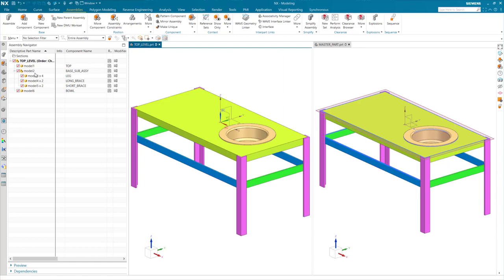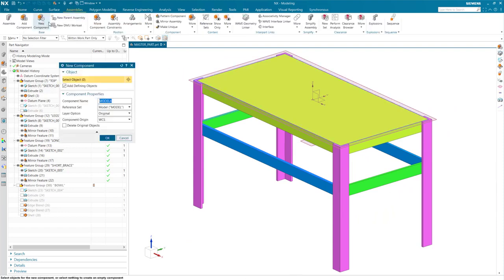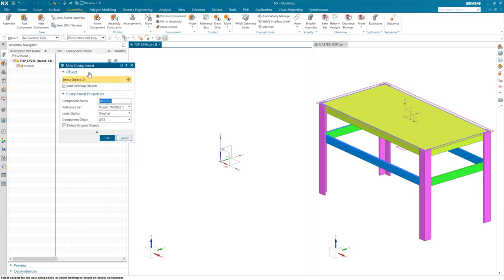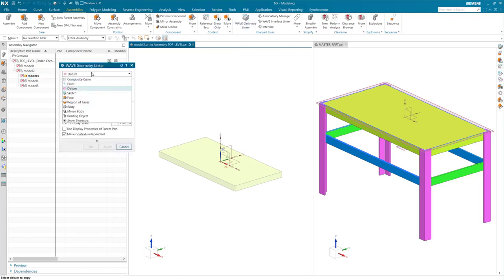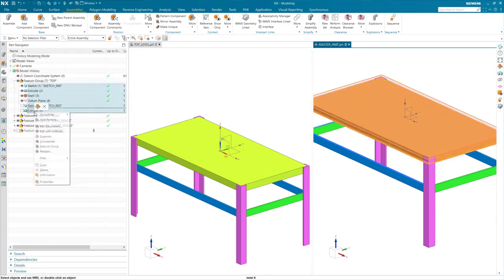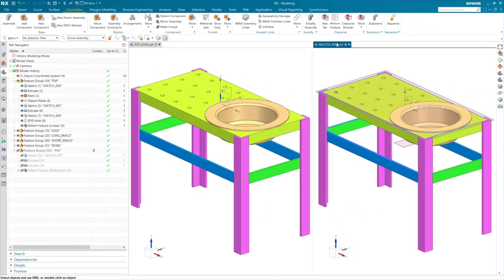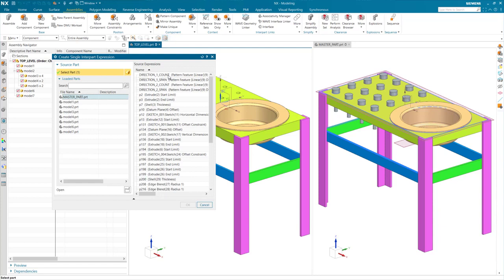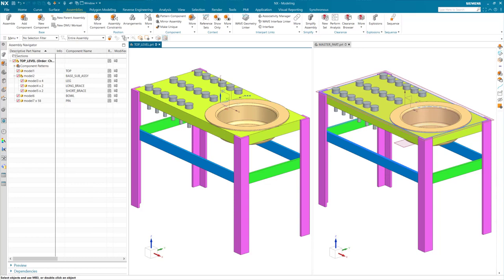NX Top Down Modeling With Master Link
Method to have a master model with all your parts as features that then drive an assembly file and all the compoents individually.